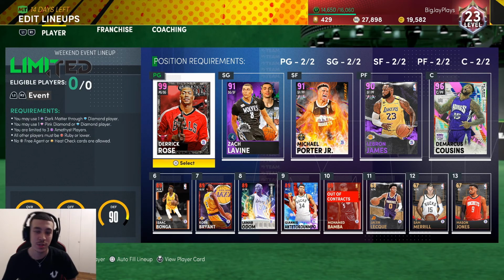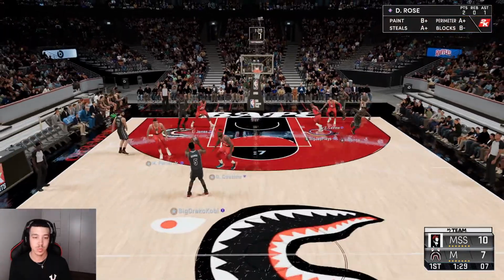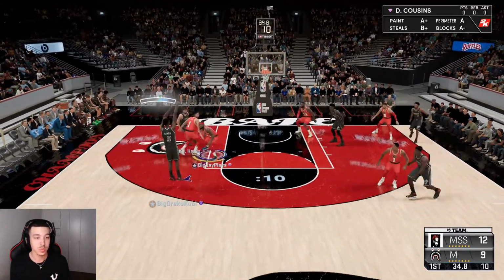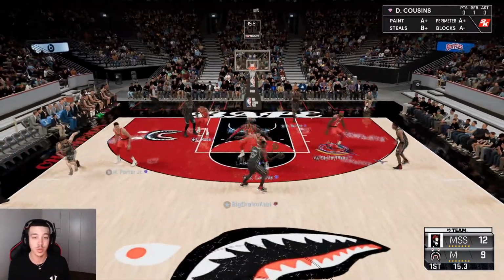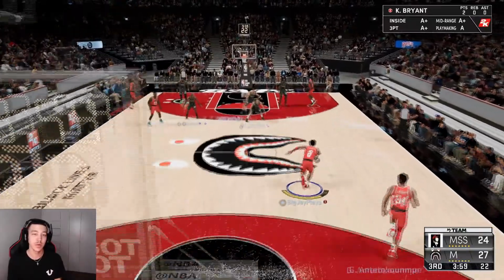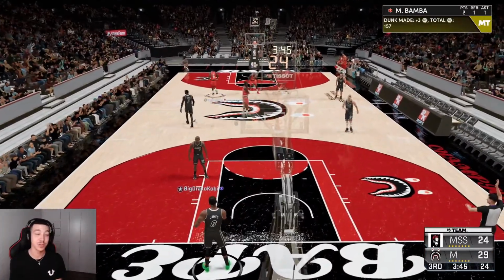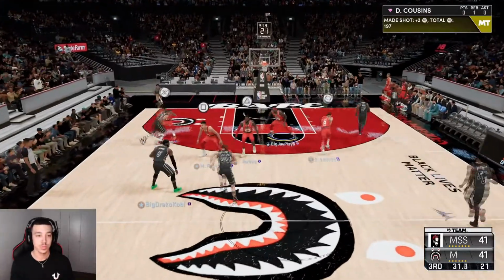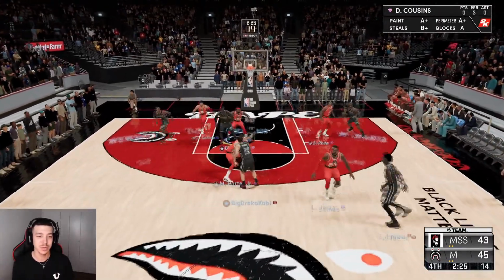2k21 MyTeam Week 4 Limited Game + Dark Matter D Rose Debut!!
Turn on those Post Notifications to be the first here :D

Sub for More!